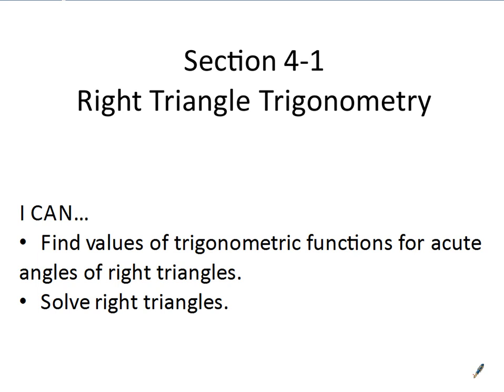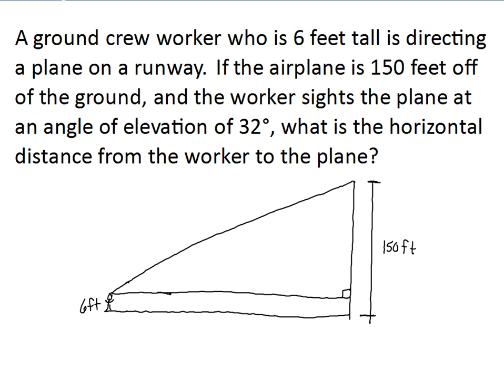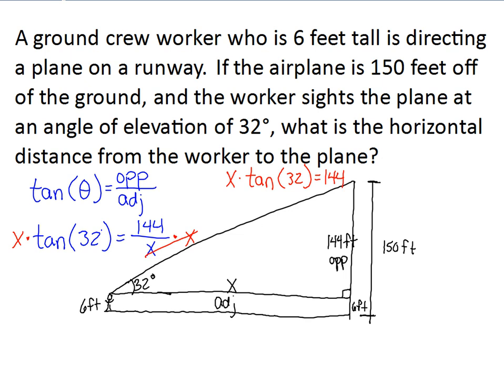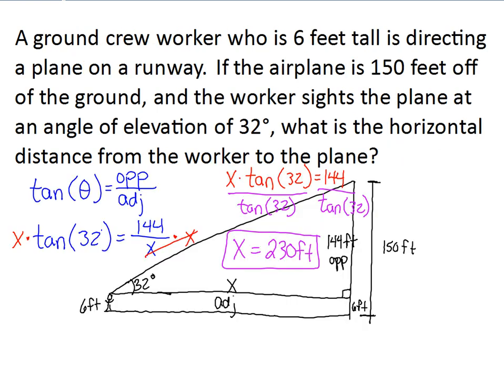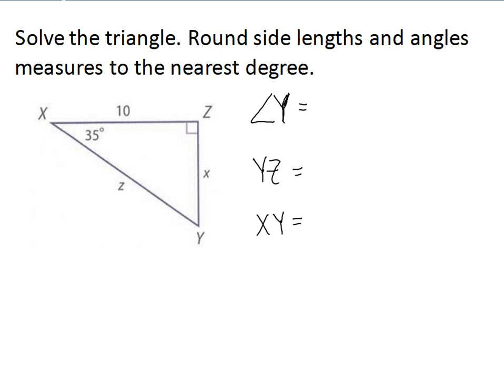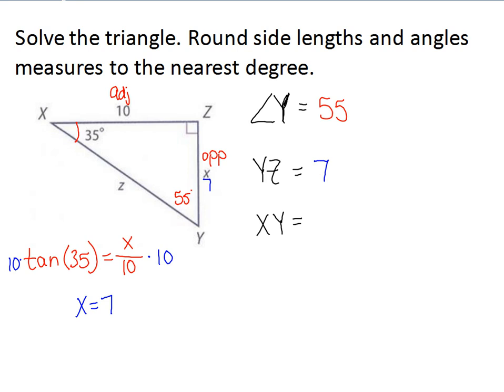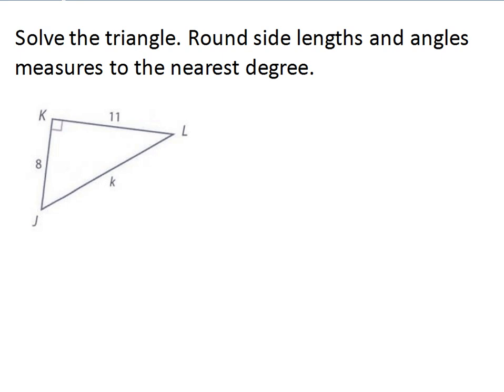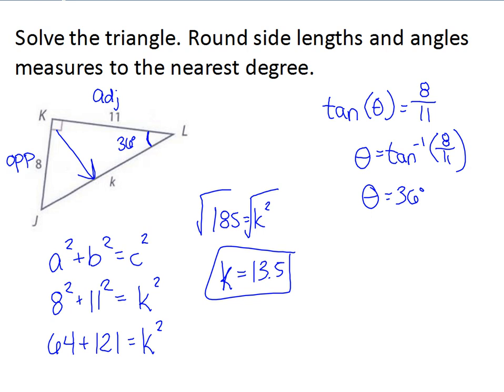Section 4-1 Part B Right Triangle Trigonometry